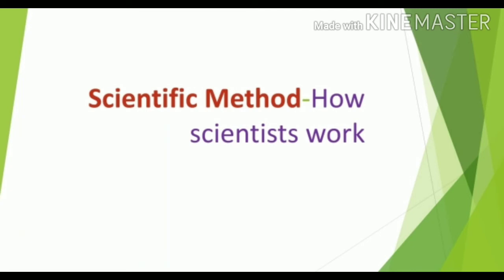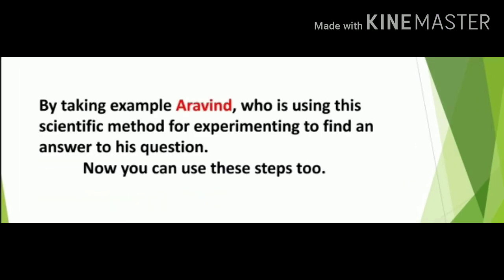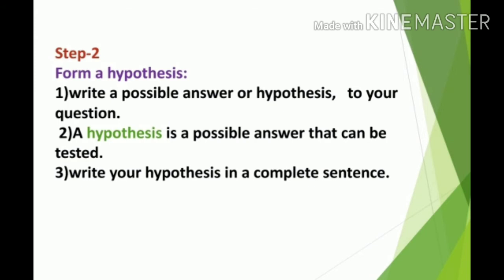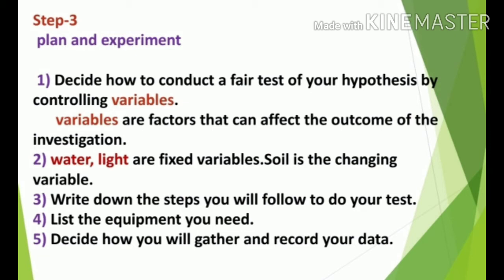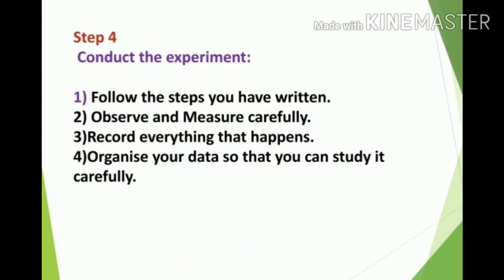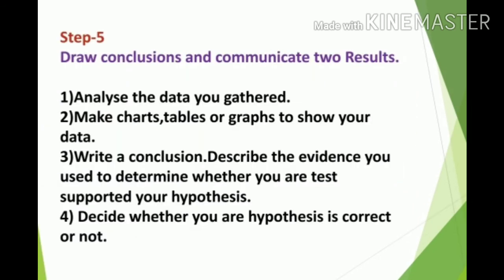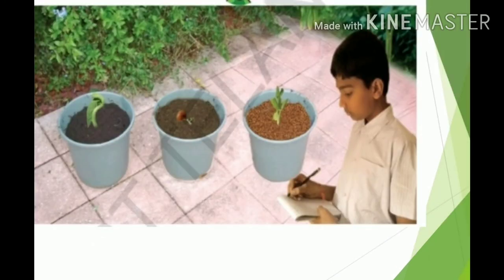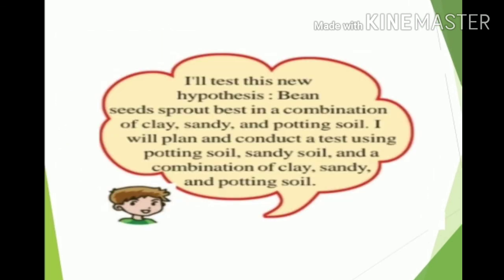Scientific method-how scientists work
Detailed analysis